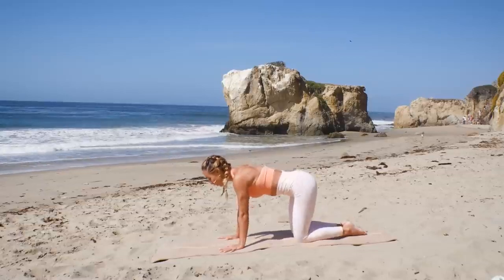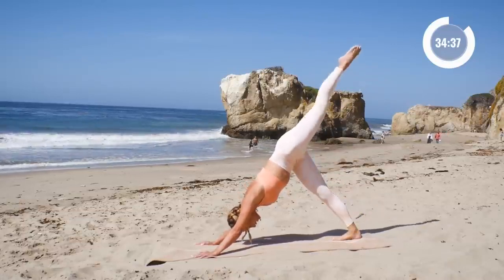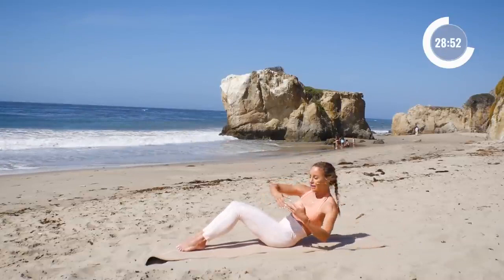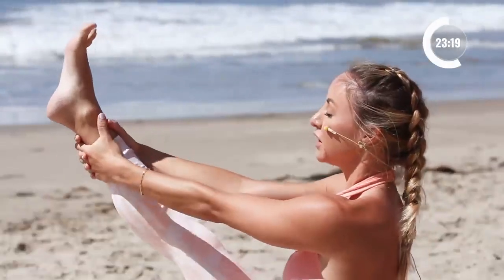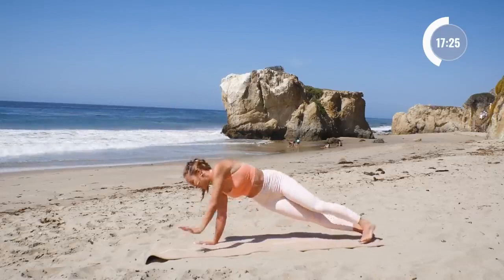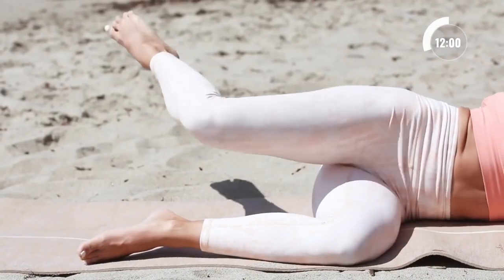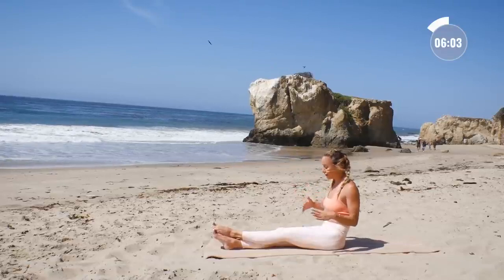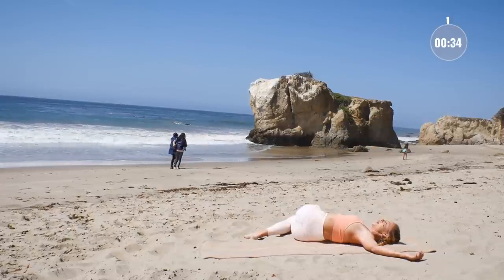40_MIN_FULL_BODY_PILATES___SCULPT___TONE__At_Home_Workout,_No_Equipment_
VIEWING.